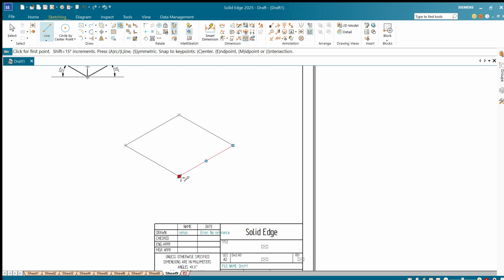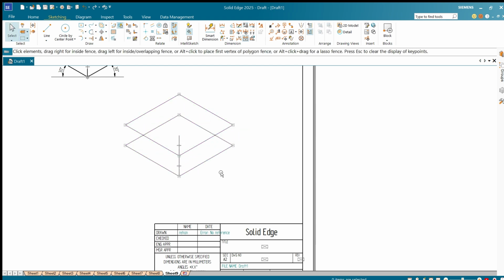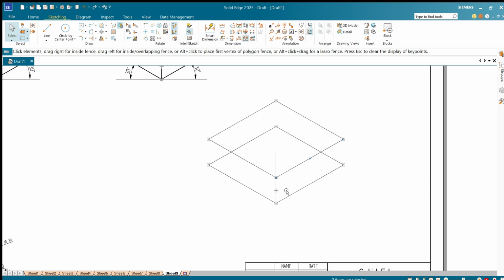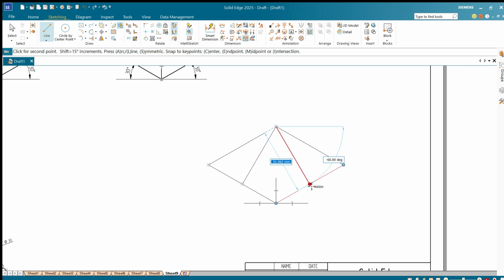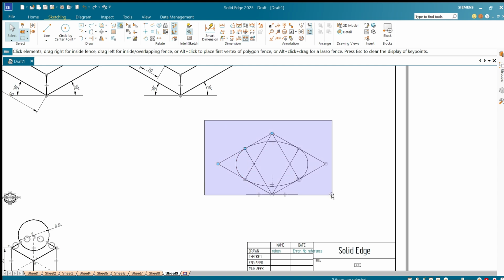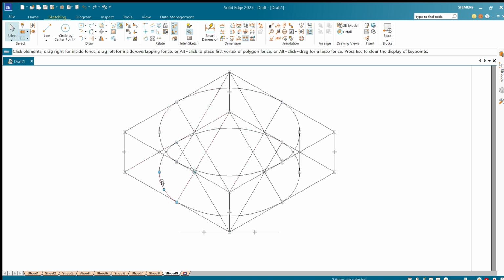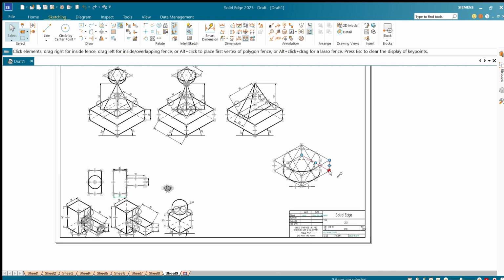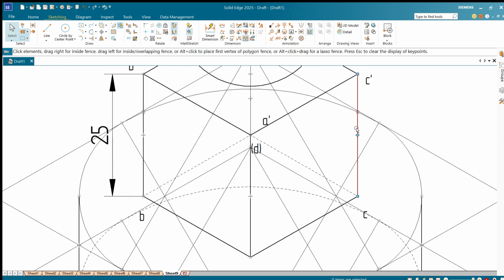SOLVING CAED | ISOMETRIC - CIRCULAR SLAB | VTU 22 SCEME